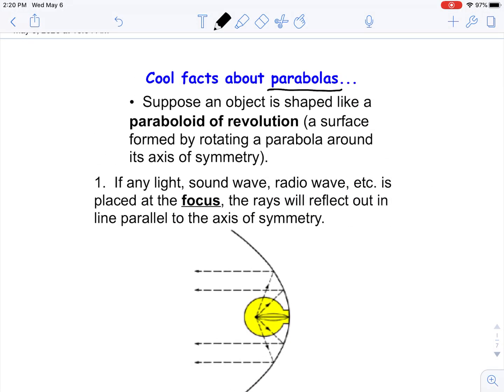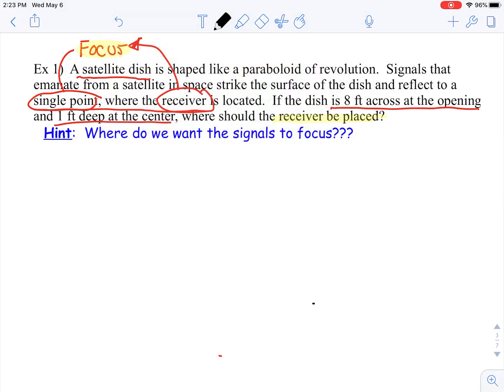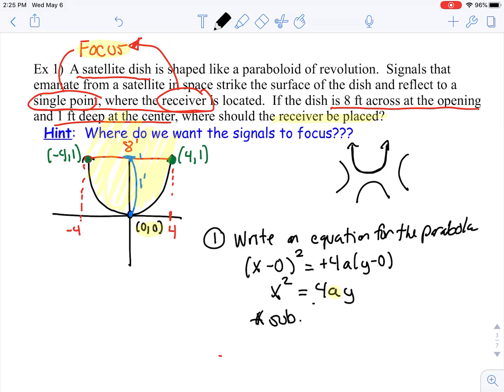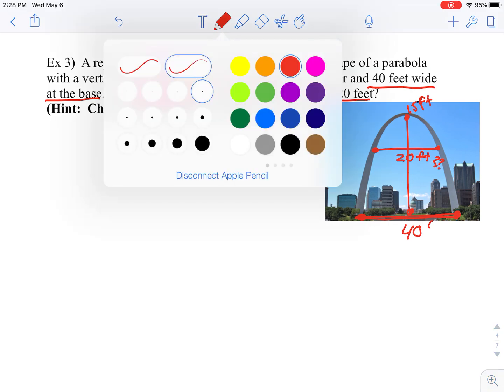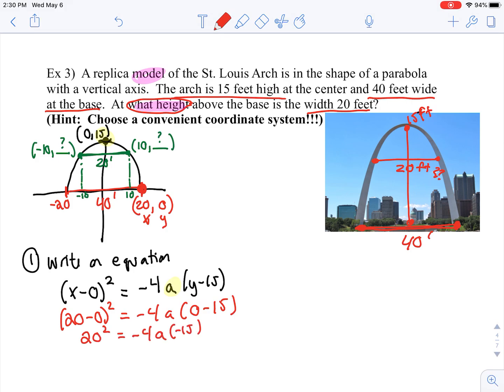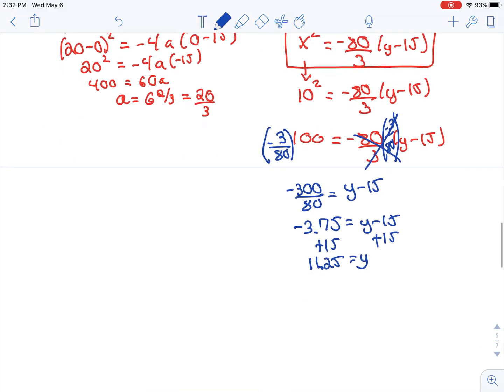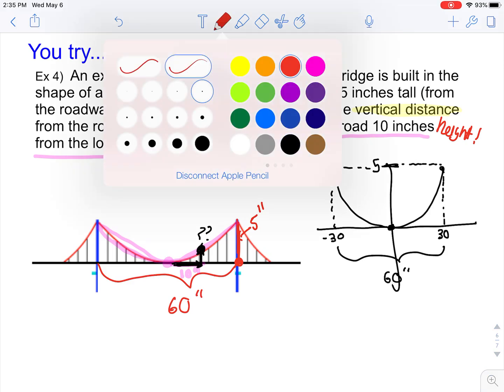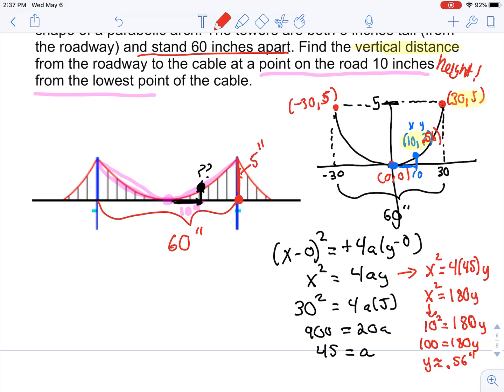Application of Parabolas Notes